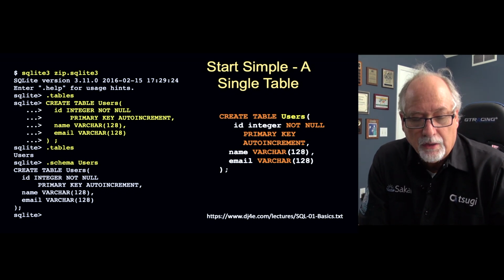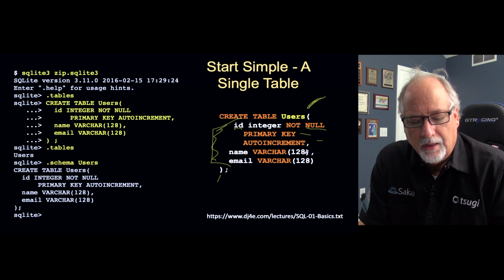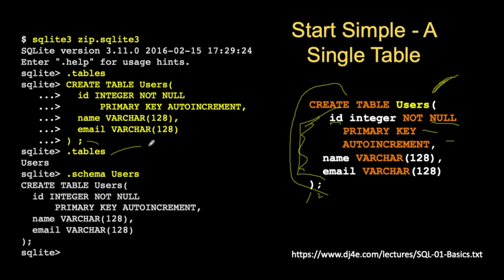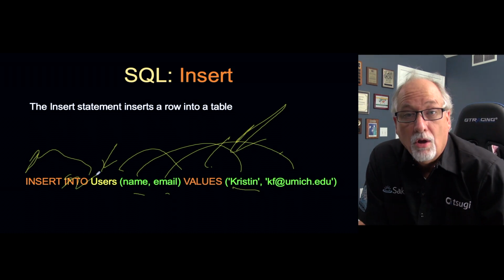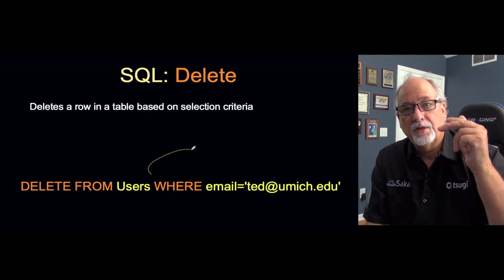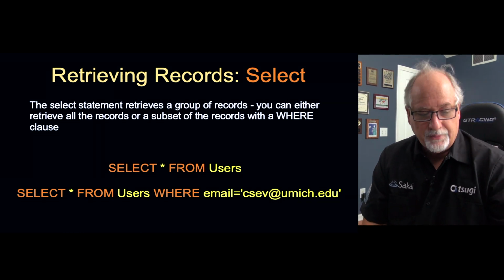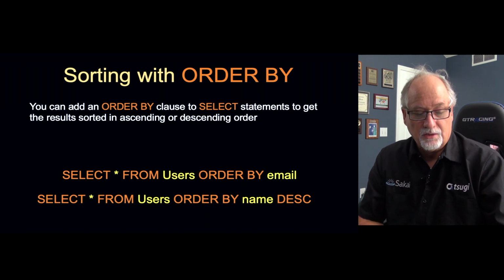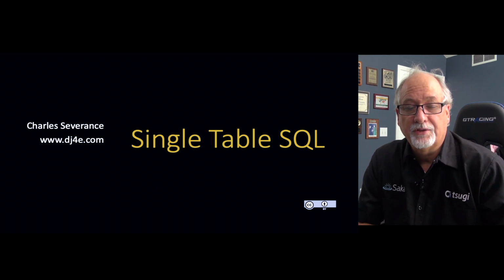Introduction to Structured Query Language (SQL)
SQL 01 Basic 02